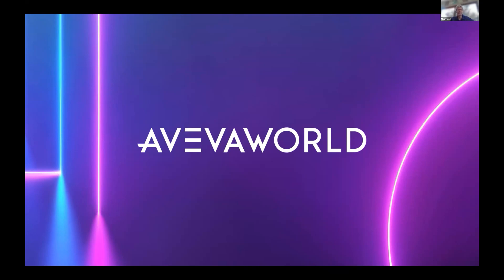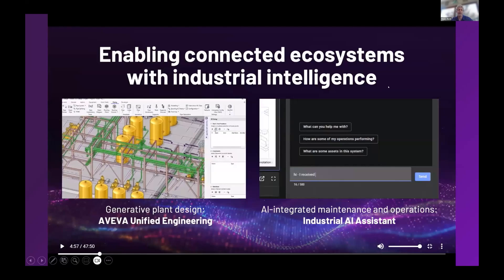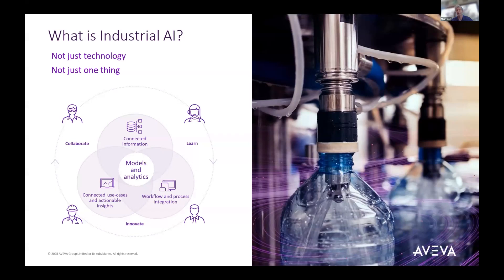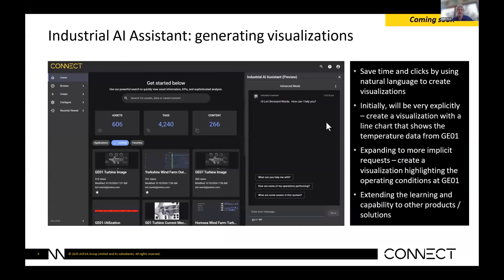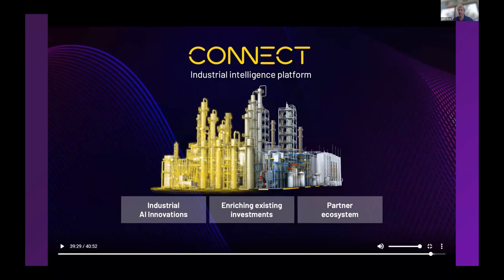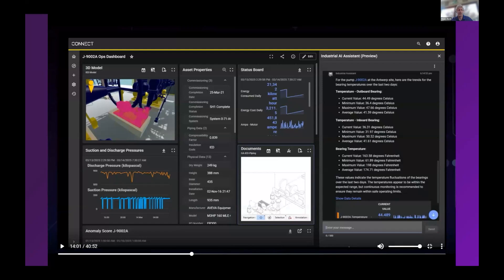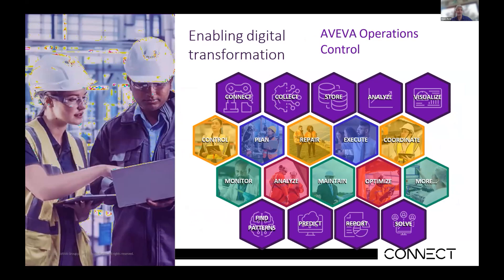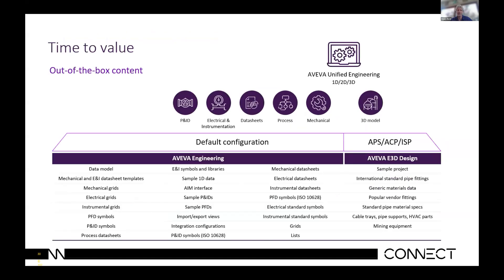What You Missed at AVEVA World 2025 – Highlights & Innovations | Industrial Intelligence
Missed AVEVA World 2025? We’ve got you covered. This quick recap video covers the biggest highlights from the event, featuring the latest in industrial AI, the evolution of the PI System, the power of CONNECT, and the Operations Control unlimited model.

Learn how AVEVA is enabling real-time industrial intelligence with a unified platform that spans engineering, operations, and cloud. See real-world success stories, discover new AI tools, and get a sneak peek into the future of industrial software.

⏱️ Timestamps:
00:00 – Welcome & AVEVA World Overview
00:54 – AVEVA's Domain-Specific, Interoperable Solutions
02:05 – Engineering to Operations: One Unified Platform
02:55 – AVEVA's Industrial AI Strategy
04:33 – Industrial AI Assistant in Action
06:02 – AVEVA CONNECT: Cloud-Powered & Future-Ready
08:33 – Real Customer Results (Amcor, etc.)
10:09 – CONNECT + Databricks Integration
10:59 – PI System as Data Infrastructure
12:12 – Operations Control Unlimited Model
13:08 – Unified Engineering: 1D/2D/3D Plant Design